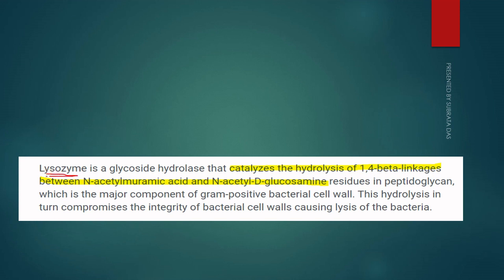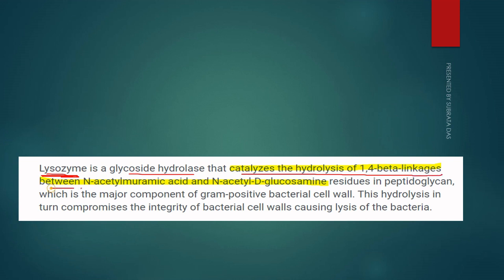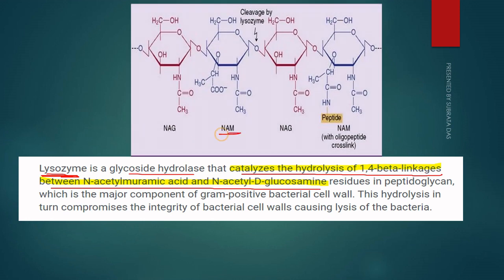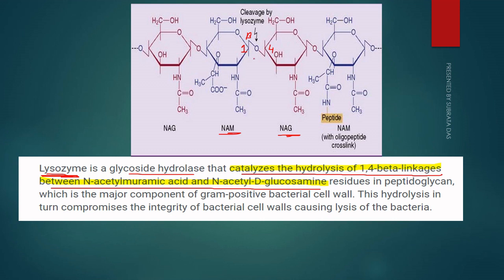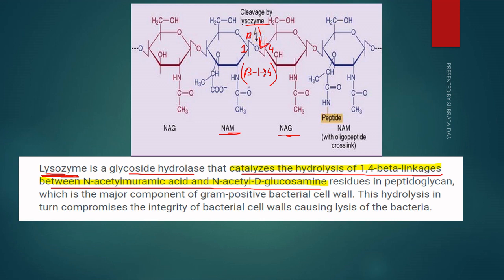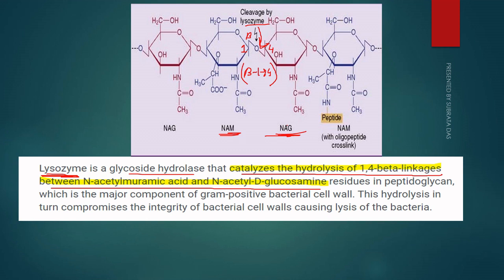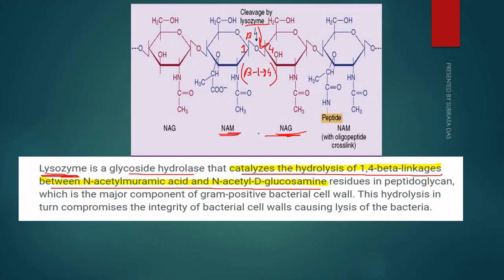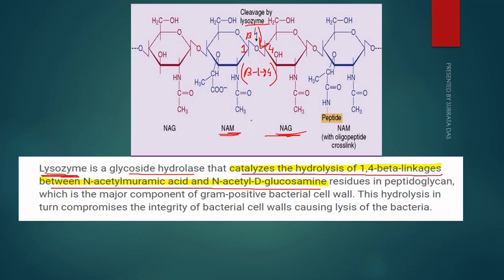EFFECT OF LYSOZYME ON BACTERIAL CELL WALL IN ENGLISH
It is important to note that not all bacteria have a cell wall. Having said that though, it is also important to note that most bacteria (about 90%) have a cell wall and they typically have one of two types: a gram positive cell wall or a gram negative cell wall.

The two different cell wall types can be identified in the lab by a differential stain known as the Gram stain. Developed in 1884, it’s been in use ever since. Originally, it was not known why the Gram stain allowed for such reliable separation of bacterial into two groups. Once the electron microscope was invented in the 1940s, it was found that the staining difference correlated with differences in the cell walls. Here is a website that shows the actual steps of the Gram stain. After this stain technique is applied the gram positive bacteria will stain purple, while the gram negative bacteria will stain pink.

Overview of Bacterial Cell Walls
A cell wall, not just of bacteria but for all organisms, is found outside of the cell membrane. It’s an additional layer that typically provides some strength that the cell membrane lacks, by having a semi-rigid structure.

Both gram positive and gram negative cell walls contain an ingredient known as peptidoglycan (also known as murein). This particular substance hasn’t been found anywhere else on Earth, other than the cell walls of bacteria. But both bacterial cell wall types contain additional ingredients as well, making the bacterial cell wall a complex structure overall, particularly when compared with the cell walls of eukaryotic microbes. The cell walls of eukaryotic microbes are typically composed of a single ingredient, like the cellulose found in algal cell walls or the chitin in fungal cell walls.

The bacterial cell wall performs several functions as well, in addition to providing overall strength to the cell. It also helps maintain the cell shape, which is important for how the cell will grow, reproduce, obtain nutrients, and move. It protects the cell from osmotic lysis, as the cell moves from one environment to another or transports in nutrients from its surroundings. Since water can freely move across both the cell membrane and the cell wall, the cell is at risk for an osmotic imbalance, which could put pressure on the relatively weak plasma membrane. Studies have actually shown that the internal pressure of a cell is similar to the pressure found inside a fully inflated car tire. That is a lot of pressure for the plasma membrane to withstand! The cell wall can keep out certain molecules, such as toxins, particularly for gram negative bacteria. And lastly, the bacterial cell wall can contribute to the pathogenicity or disease –causing ability of the cell for certain bacterial pathogens.

Structure of Peptidoglycan
Let us start with peptidoglycan, since it is an ingredient that both bacterial cell walls have in common.

Peptidoglycan is a polysaccharide made of two glucose derivatives, N-acetylglucosamine (NAG) and N-acetylmuramic acid (NAM), alternated in long chains. The chains are cross-linked to one another by a tetrapeptide that extends off the NAM sugar unit, allowing a lattice-like structure to form. The four amino acids that compose the tetrapeptide are: L-alanine, D-glutamine, L-lysine or meso-diaminopimelic acid (DPA), and D-alanine. Typically only the L-isomeric form of amino acids are utilized by cells but the use of the mirror image D-amino acids provides protection from proteases that might compromise the integrity of the cell wall by attacking the peptidoglycan. The tetrapeptides can be directly cross-linked to one another, with the D-alanine on one tetrapeptide binding to the L-lysine/ DPA on another tetrapeptide. In many gram positive bacteria there is a cross-bridge of five amino acids such as glycine (peptide interbridge) that serves to connect one tetrapeptide to another. In either case the cross-linking serves to increase the strength of the overall structure, with more strength derived from complete cross-linking, where every tetrapeptide is bound in some way to a tetrapeptide on another NAG-NAM chain.

While much is still unknown about peptidoglycan, research in the past ten years suggests that peptidoglycan is synthesized as a cylinder with a coiled substructure, where each coil is cross-linked to the coil next to it, creating an even stronger structure overall.